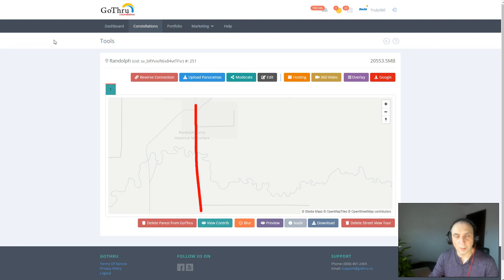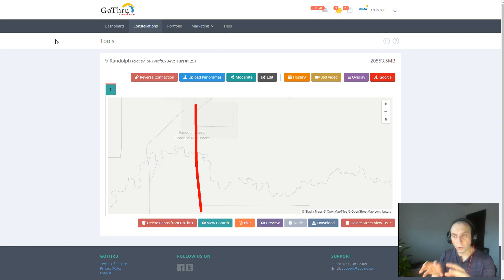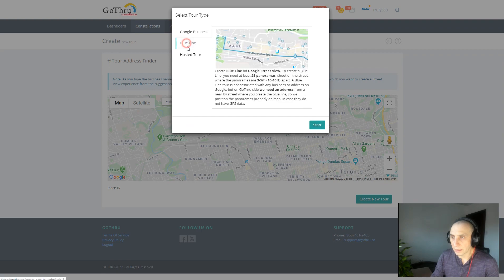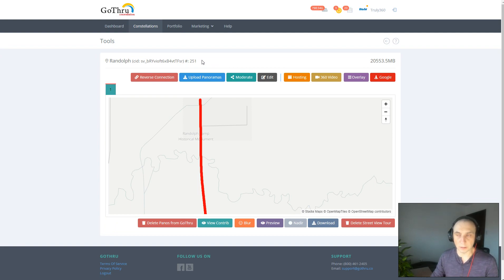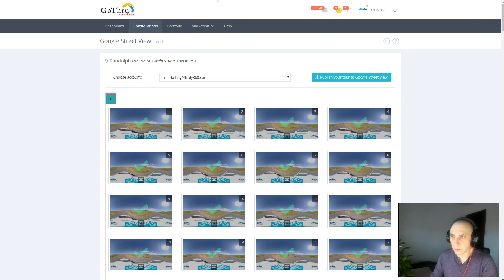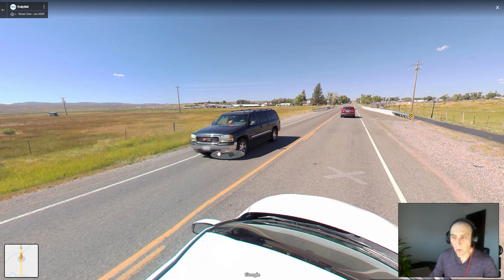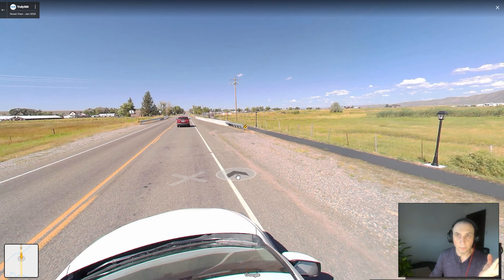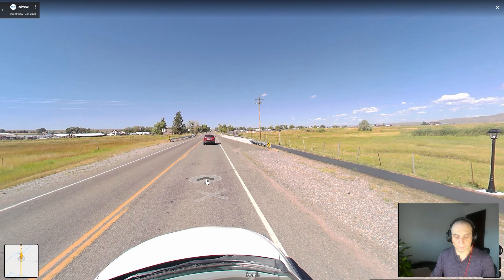How to create a Blue Line on Google Street View via the 360 video pipe line using GoThru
In this tutorial we are exploring how to create a Blue Line on Street View via the 360 video pile line using GoThru